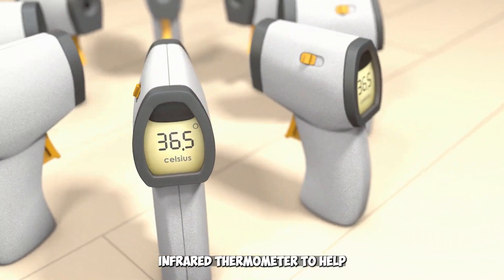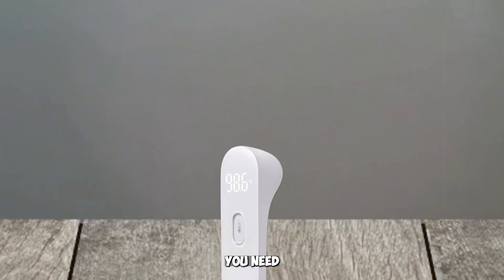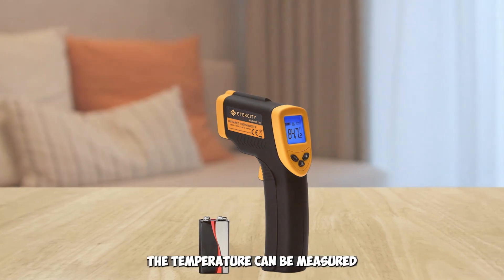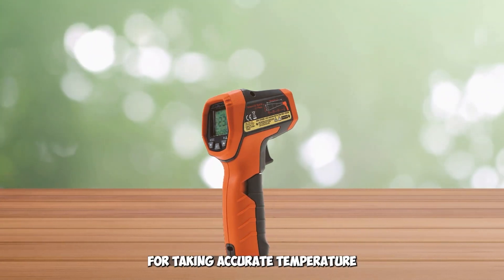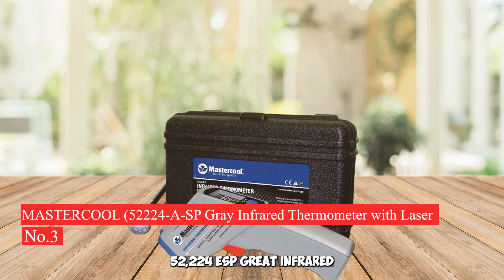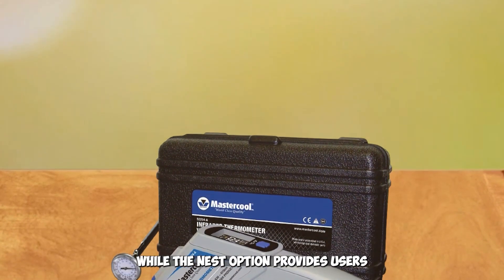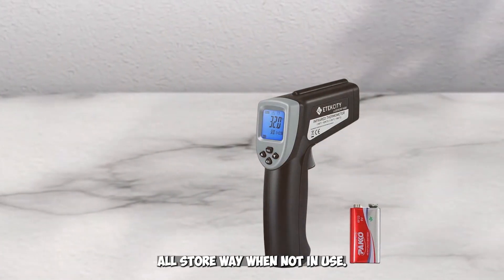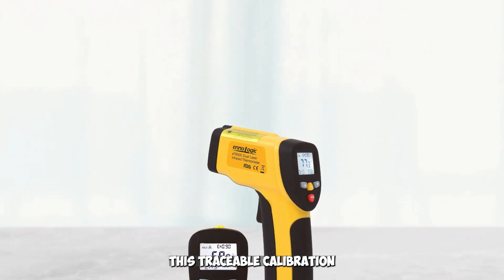6 Best Infrared Thermometers of 2024: Reviews of Non Contact Digital Gun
In this video, I'm going to talk about the best infrared thermometers that you can use for different purposes, such as cooking, grilling, or measuring the temperature of various objects and surfaces.

An infrared thermometer is a device that can measure the temperature of an object or a surface without touching it. It works by using an infrared sensor that detects the infrared radiation emitted by the object or the surface, and converts it into a temperature reading. An infrared thermometer can be very useful and convenient, as it can measure the temperature of things that are hard to reach, hot, cold, or moving.

0:00 – intro: best infrared thermometer
0:31 - iHealth No-Touch Forehead Thermometer
1:15 - Etekcity Infrared Thermometer 749
2:20 - Klein Tools IR5 Infrared Thermometer
3:16 - MASTERCOOL Thermometer with Laser
4:13 - Etekcity - Lasergrip 630
5:07 - ennoLogic - eT650D

But how do you choose the best infrared thermometer for your needs? There are many factors to consider, such as the accuracy, the range, the response time, the emissivity, the display, the battery life, and the price of the device. You also need to compare the features and benefits of different brands and models.

That's why I have created this video, where I will review and recommend some of the best infrared thermometers on the market. I will show you the pros and cons of each device, and give you my honest opinion and rating. I will also give you some tips and tricks on how to use and calibrate your infrared thermometer, and how to avoid common errors and mistakes.